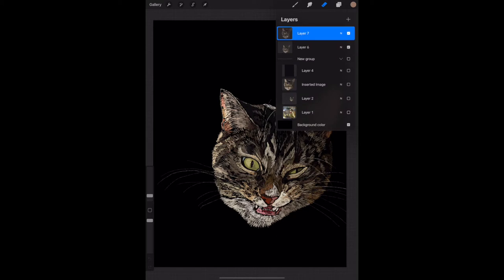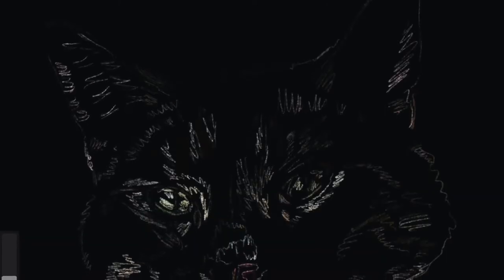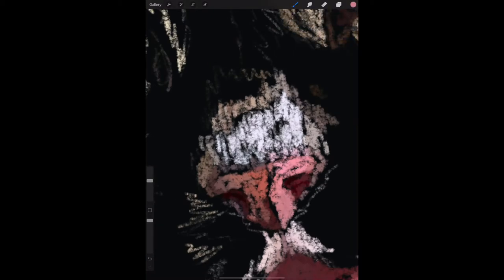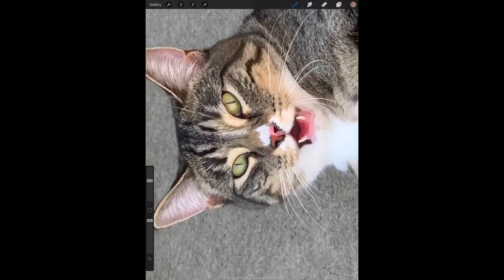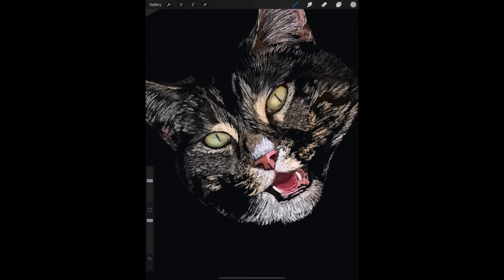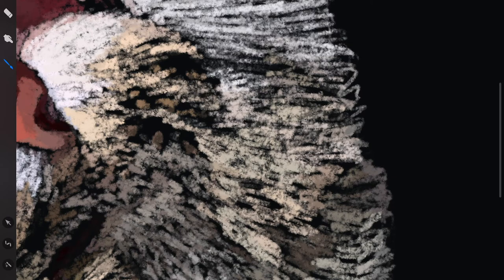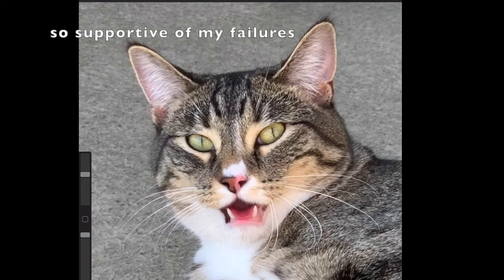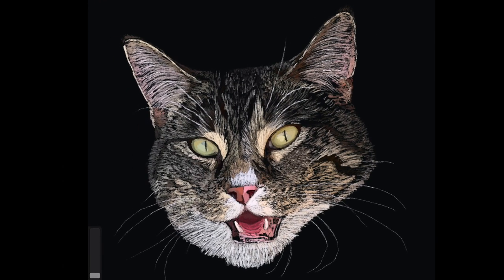DRAW WITH ME: CAT! Procreate (iPad Pro)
Hey guys,

Join us today as we show you the process of turning a picture of our cat into a hand sketched digital masterpiece. Alex spent a considerable amount of time on the iPad (hogging it) and the app procreate sketching out our cat from a picture we took and turning it into a hand drawn creation.

Thank you @asandybox for the video suggestion :)

For more cat content follow